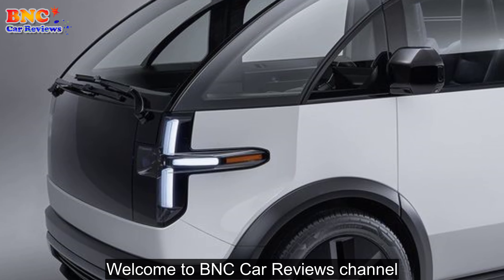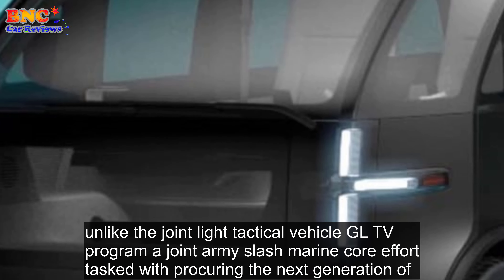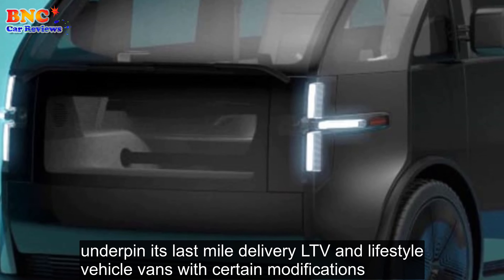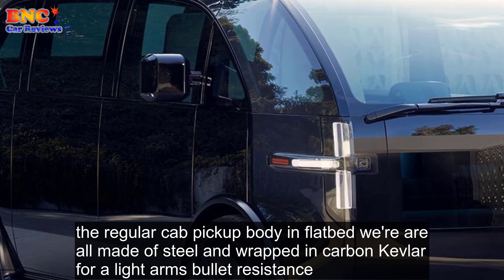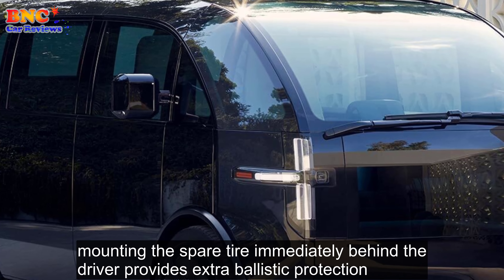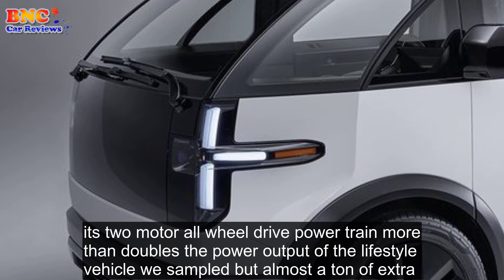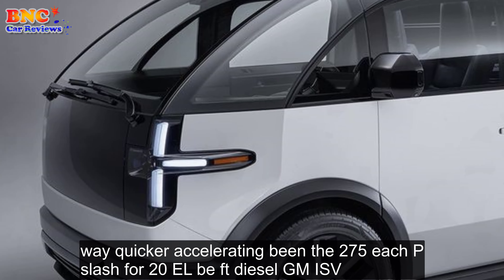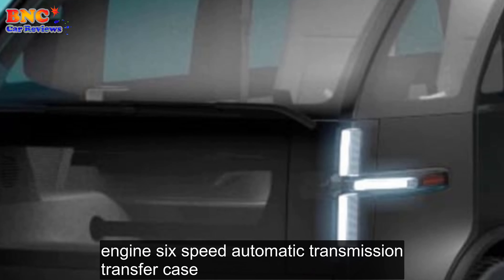Canoo U S Army Light Tactical Vehicle First Drive Review Mil Spec Lifestyle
Reviews